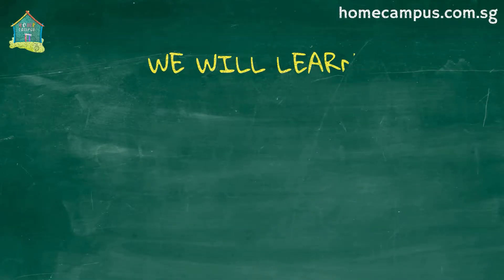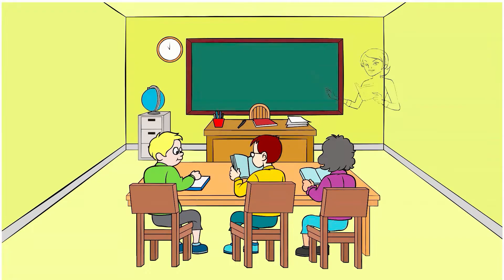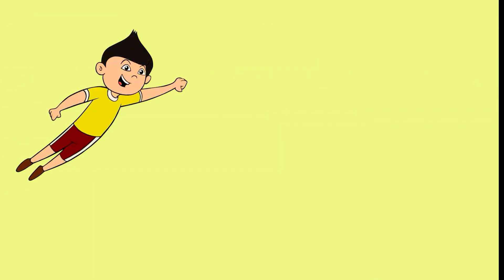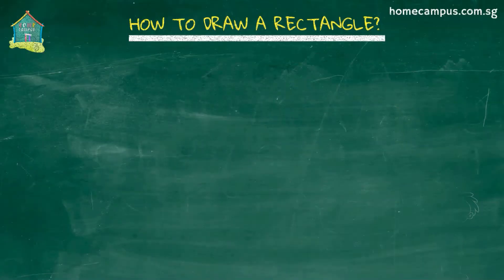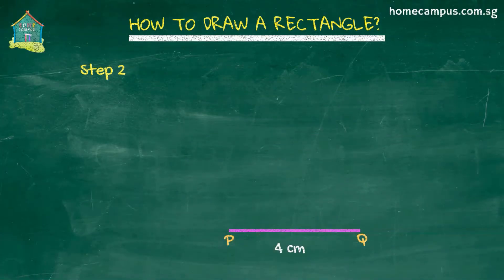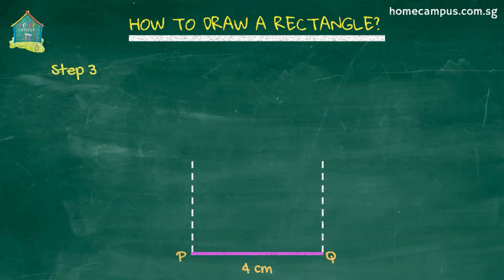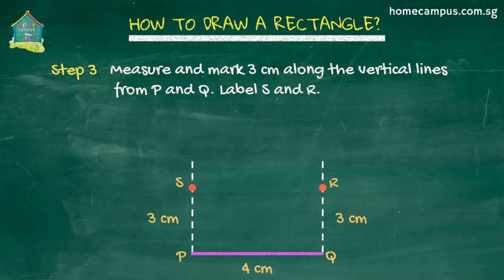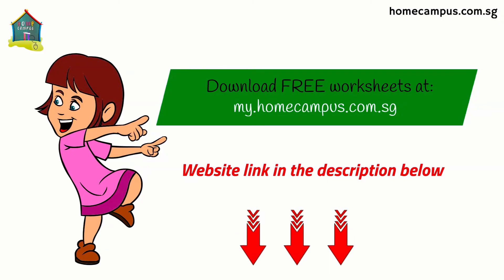How to Draw a Rectangle in 4 Easy Steps Using a Protractor?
Video is about how to draw a rectangle in 4 easy steps using a protractor.

Full transcript below:
SLIDE 1
In this tutorial we will learn how to draw a rectangle using a protractor.
A protractor is an instrument that is shaped like the letter D.
You should have one in your geometry box.

SLIDE 2
Alright, let’s draw a rectangle PQRS that measures 4 cm by 3 cm.

SLIDE 3
For that, first we draw a 4 cm long straight line using a ruler. We label it PQ.

SLIDE 4
Next, we place the center point of the protractor at P and mark a point at 90 degrees.

SLIDE 5
Then, we do the same by placing the center point of the protractor at Q.

SLIDE 6
Now, we use a ruler to measure and mark 3 cm along the vertical lines from P and Q.
We label them as S and R.
Finally, we join the remaining points to complete the rectangle.

SLIDE 7
That brings us to the end of this tutorial.
Drawing a rectangle is easy. Now it’s your turn.
Go to homecampus.com.sg to download free worksheets for practice.
Link is in the description below.